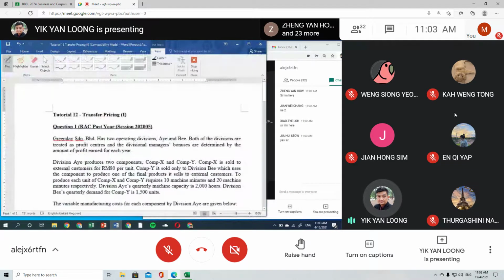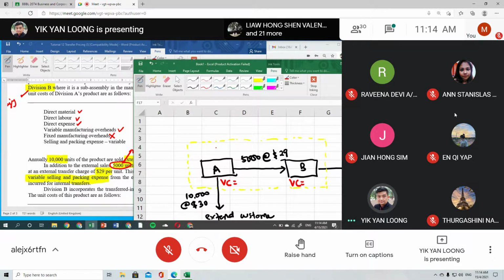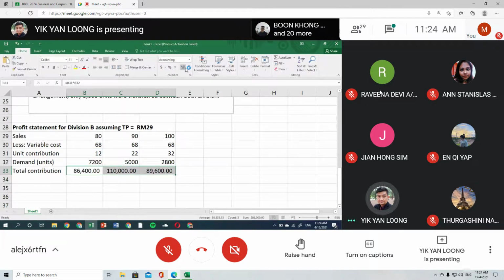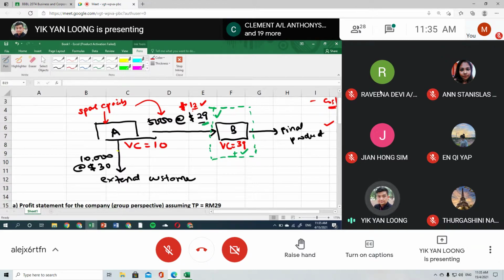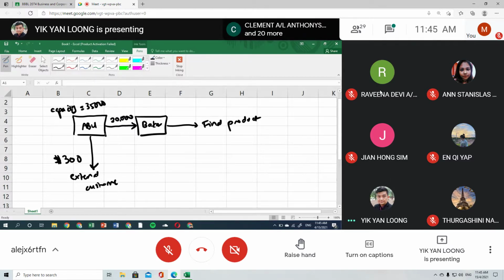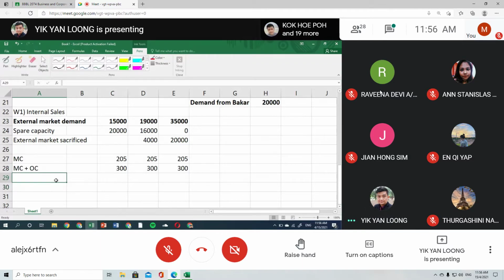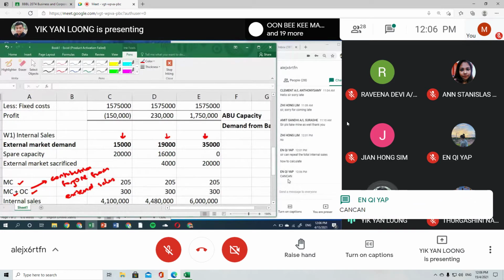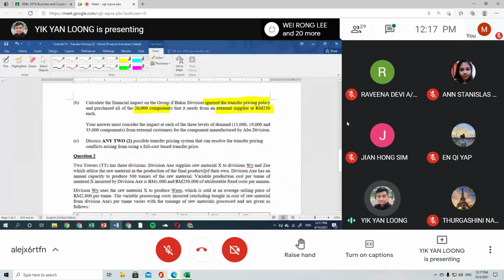DM tutorial 13